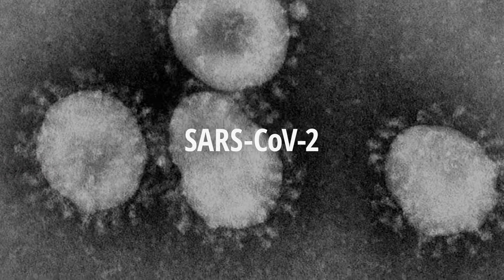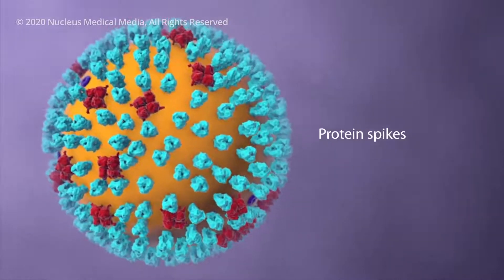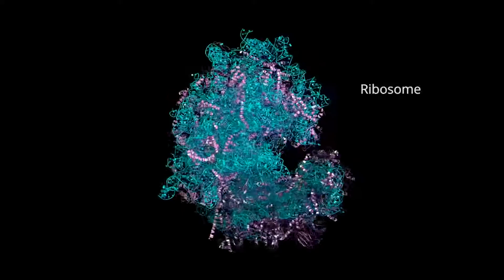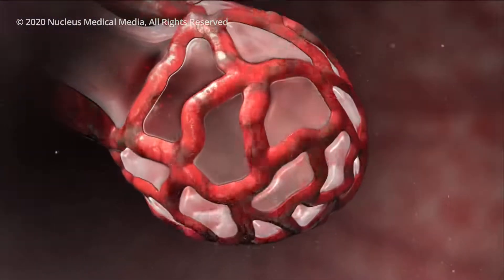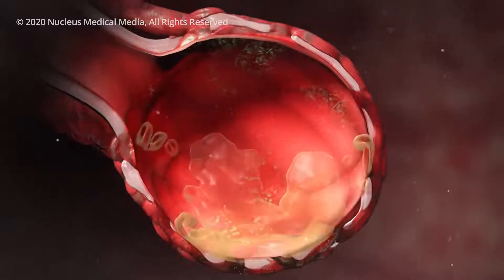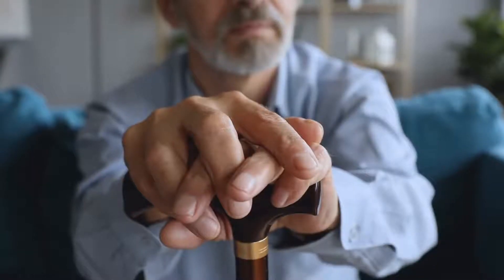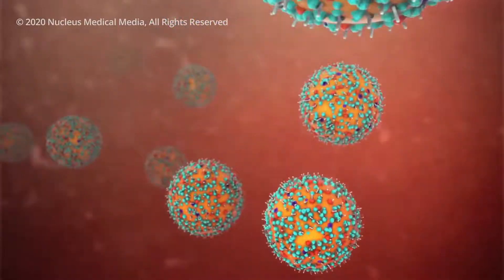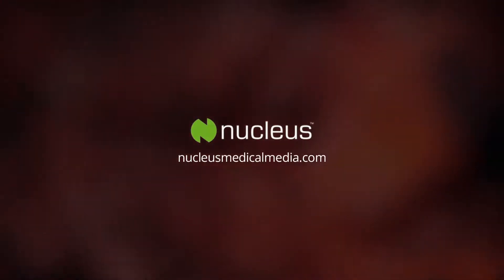What happens when COVID19 is in you!!!